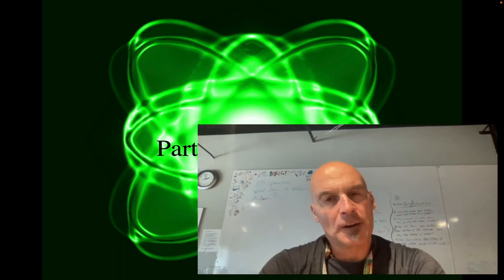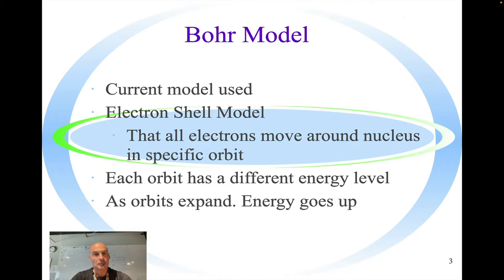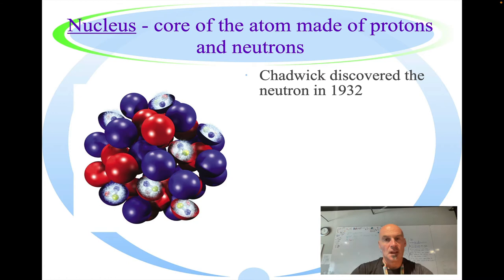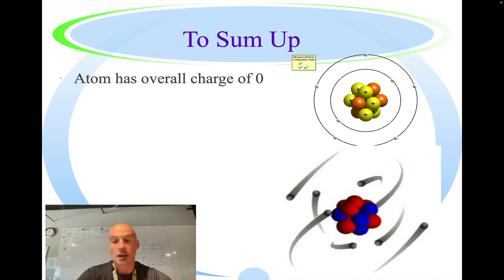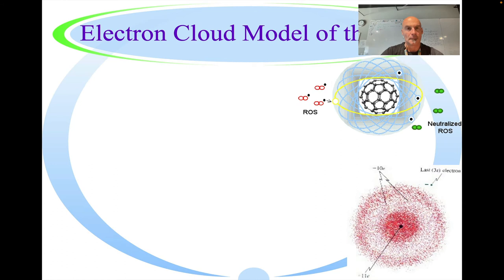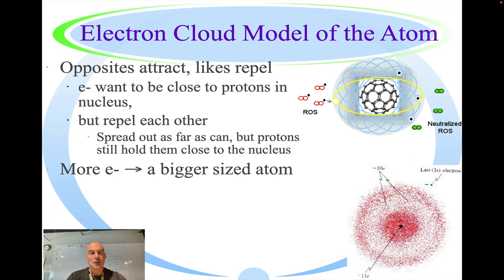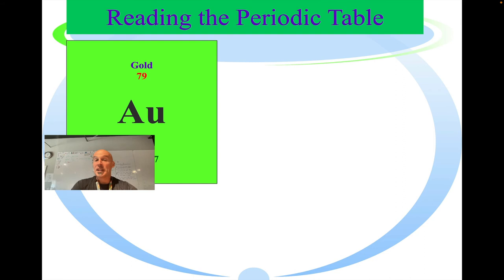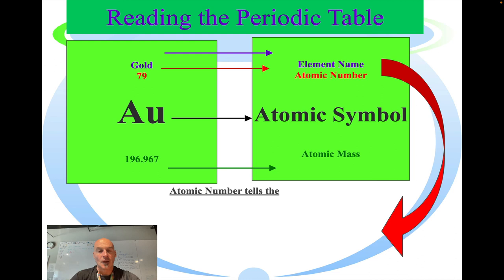Particles of Matter New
In this video we explore the anatomy of the atom, as well as a brief introduction of an atom's atomic weight, atomic number, as well as the number of protons, neutrons, and electrons based on placement on the periodic table